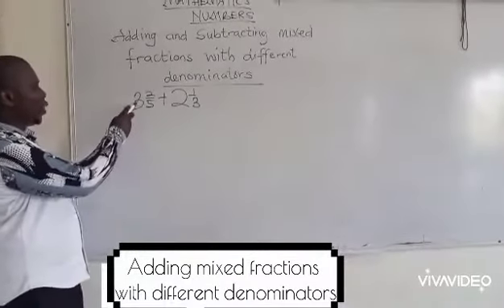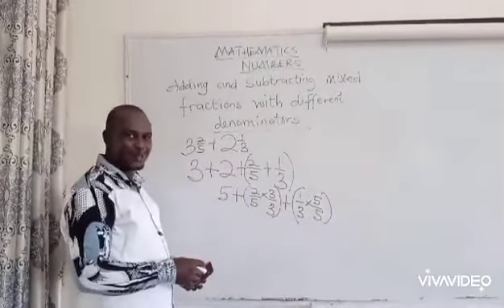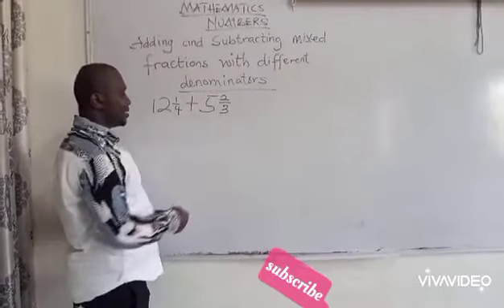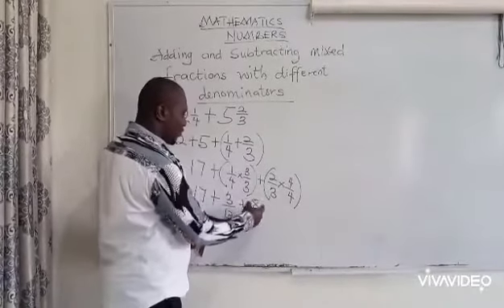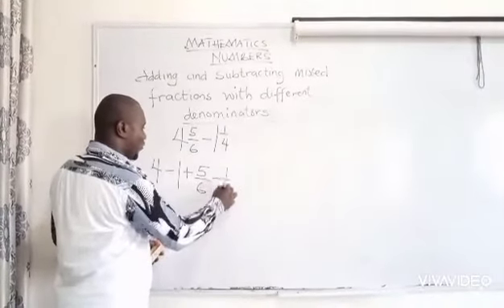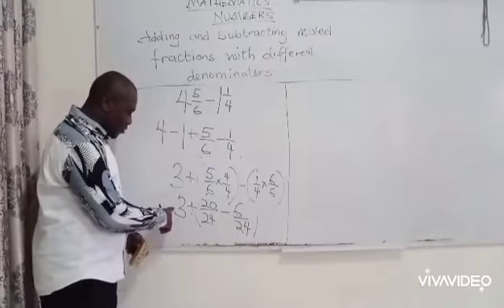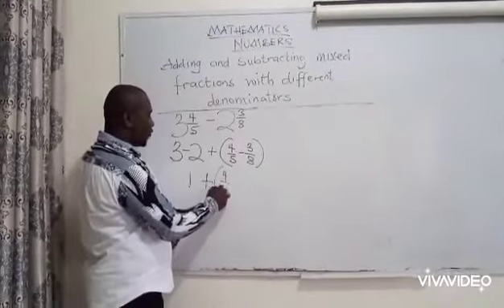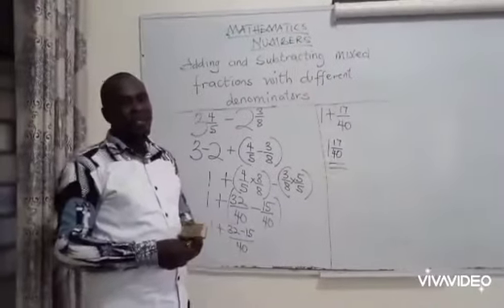EPISODE 4: FRACTION-Adding and subtracting mixed fractions with the different denominators.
Welcome to EMS BASIC LESSONS, we are continuing our lesson on fractions. To add mixed fractions with different denominators. To do this, kindly add the whole numbers separately and fractions separately, afterwards, add your answer from the whole numbers and fractions together.